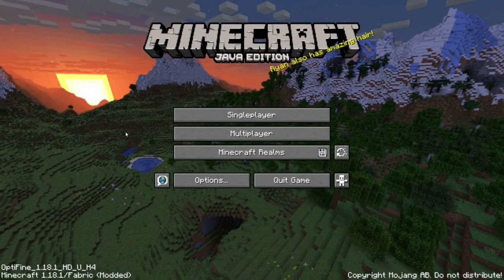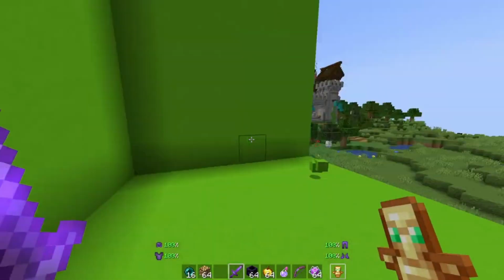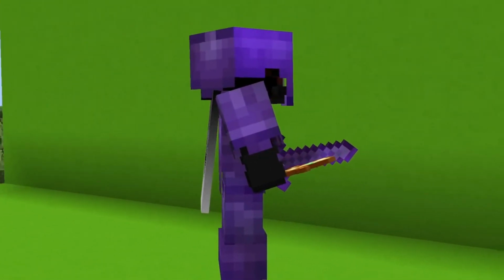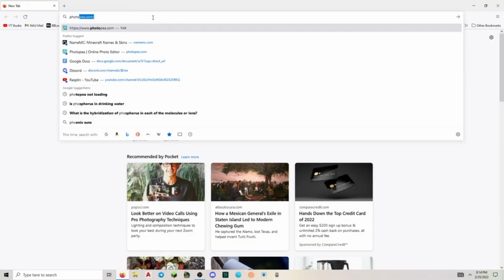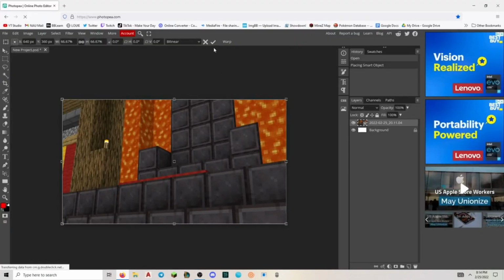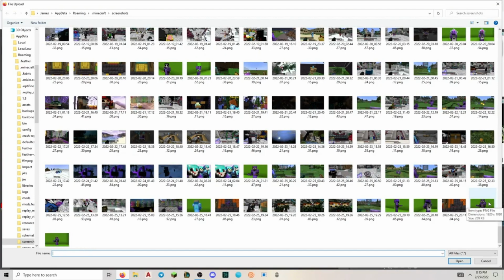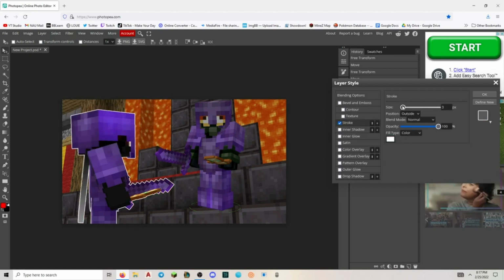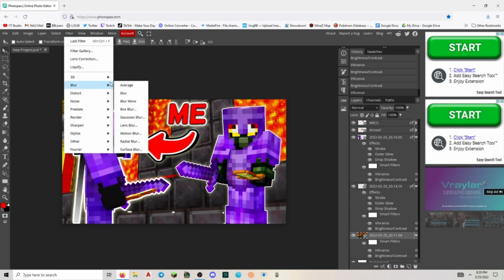How To Make A Minecraft Thumbnail - Quick And Easy!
How To Make A Minecraft Thumbnail. It is really easy to do and learn to do it in just a few minutes by following this super helpful tutorial to get a better understanding of everything.